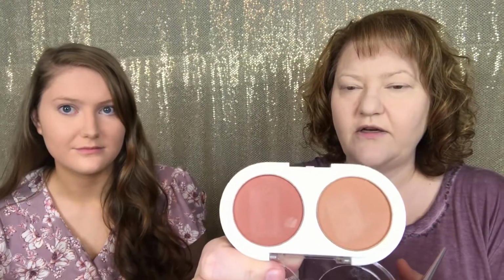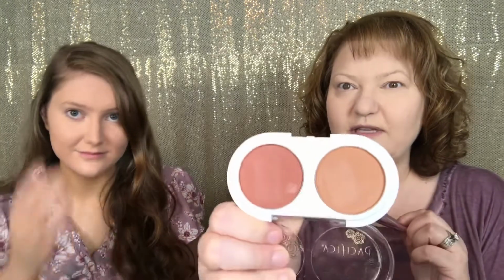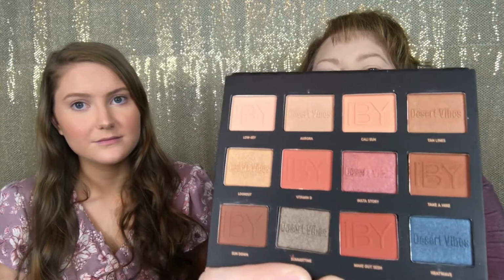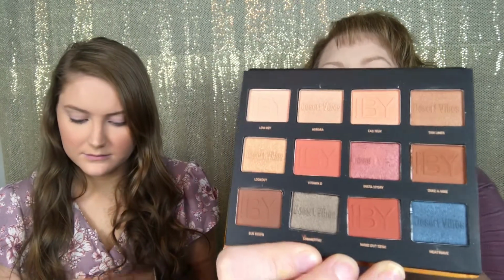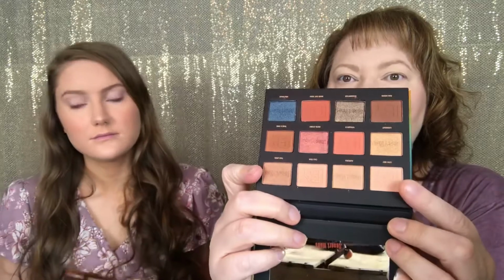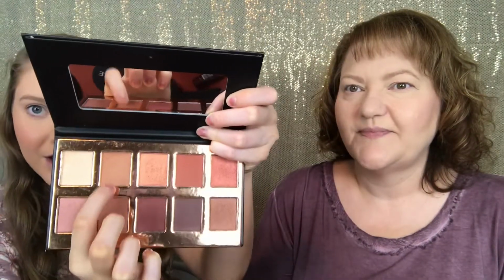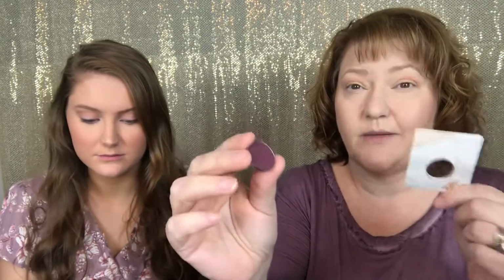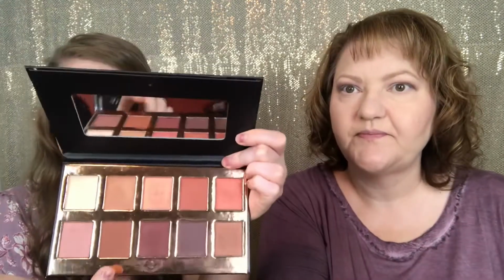Try On and Review | Monthly Subscription Box's July 2018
Today we are trying and reviewing all of our subscription box makeup for July! Check it out!

We are so excited to announce that we are now ambassadors for the new monthly subscription box, Yes, Oh Yas!

Thank you so much for spending a little bit of your day with us!  We are Elizabeth and Donna, a daughter and mother who like to share our passion for makeup and fashion.  We love shopping for beauty and fashion items, especially when we can get a deal!  You will find beauty first impressions and reviews, unboxings, hauls, and more!  We LOVE doing challenge videos!  We are having so much fun videoing and spending time together!!

NEVER make your online purchases without going through Ebates first. I get a check every 3 months!  Which, then, I can turn around and buy more products!!!    ;) If you are not a member of Ebates yet, you can follow the